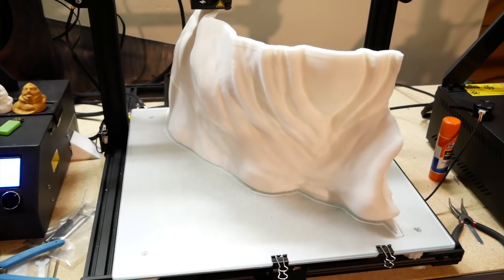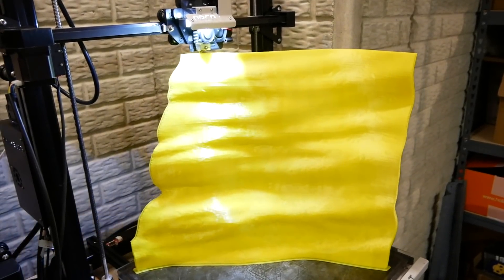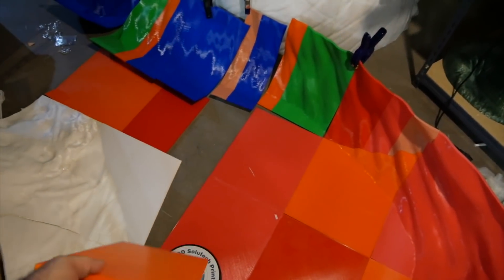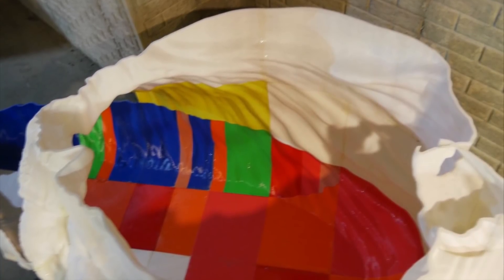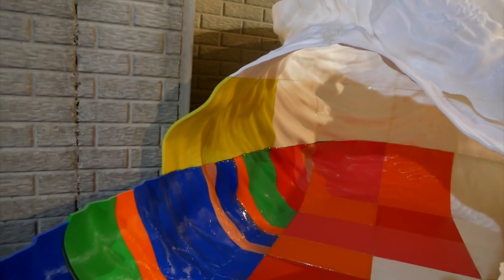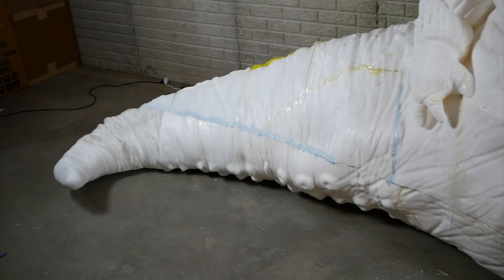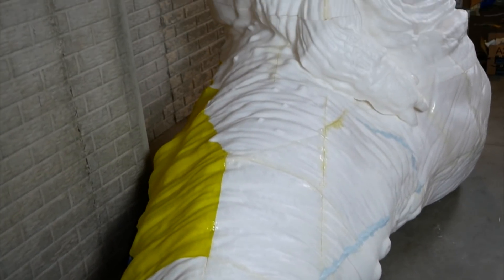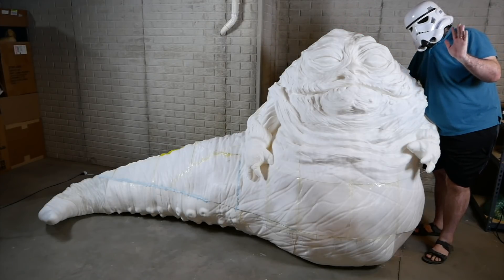3D Printing a Life Size Jabba the Hutt! (Part 4, Sponsored by MakerGeeks)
NOTE: I discovered that it just won’t be possible to finish and paint this piece in my basement due to various issues such as dust and fumes, so I’m going to have to call it finished at this point.

In this project I will be 3D printing and painting a life-size Jabba the Hutt statue. The other parts of the series are here:

The filament is being provided by MakerGeeks, who have also given my viewers a 15% off coupon. Just click the affiliate link below and enter JABBA at checkout to get the discount. [They are now out of business!]

Josh Smith from Beast Toys sculpted the model I'm using. You can check out their site here:

I am using CR-10 printers from GearBest for this project. Affiliate links to the CR-10 family of printers on GearBest are below, as well as a link to a Google Sheets document that has links and coupons for nearly every printer that GearBest sells. It should be updated automatically when coupons expire.